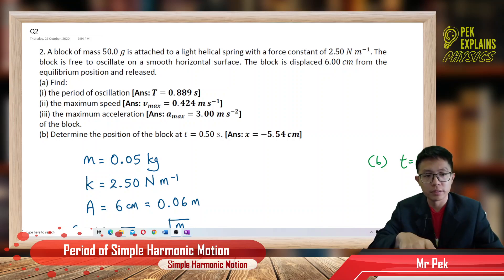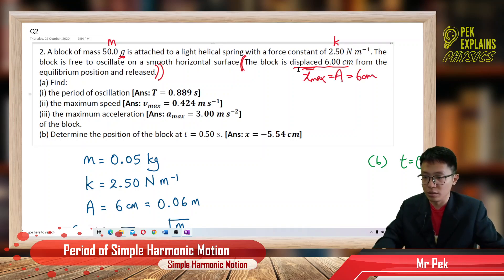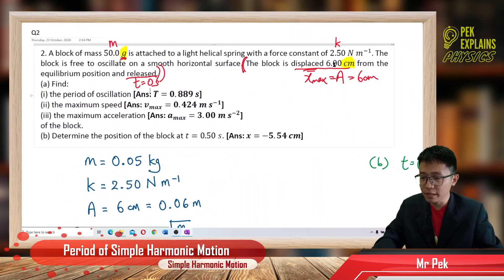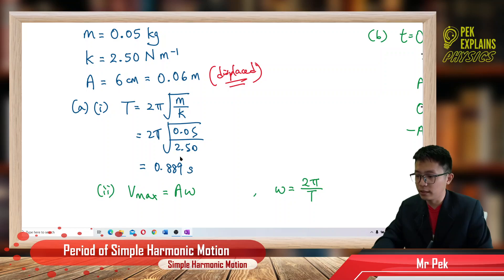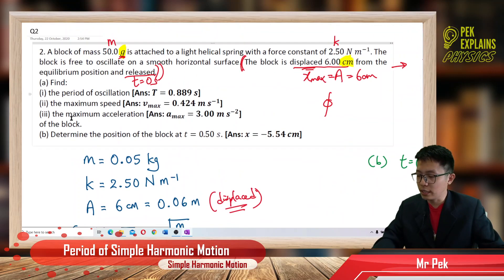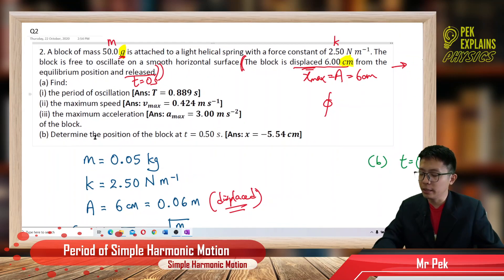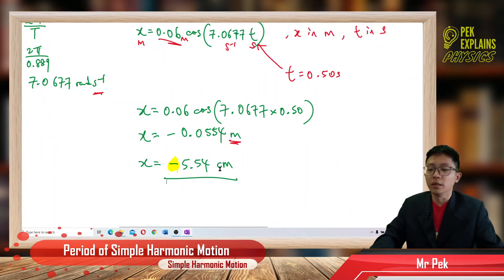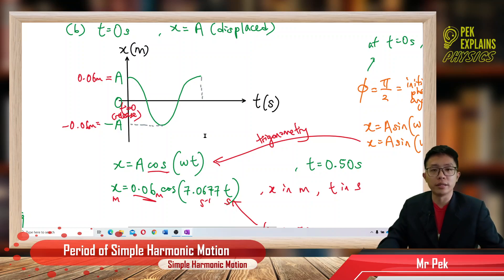Matriculation Physics: Period of Simple Harmonic Motion (Q2)